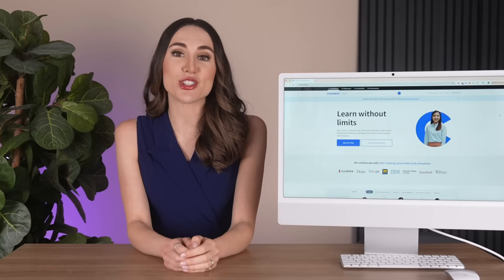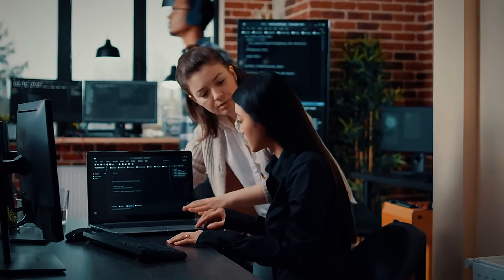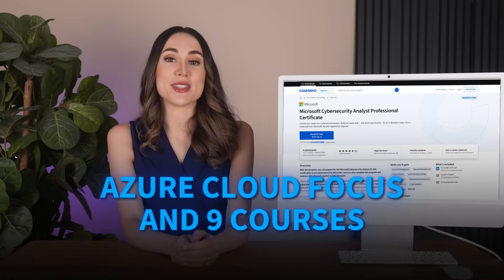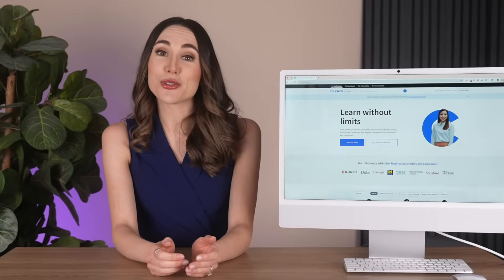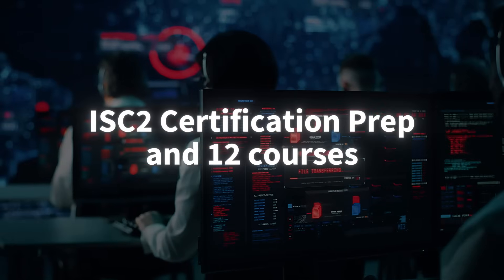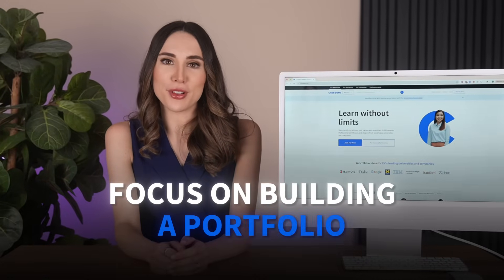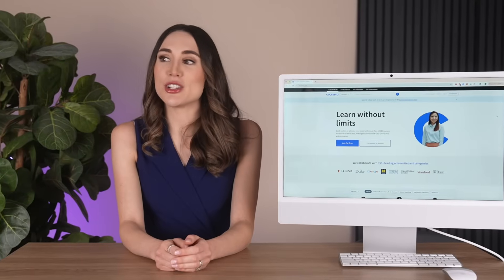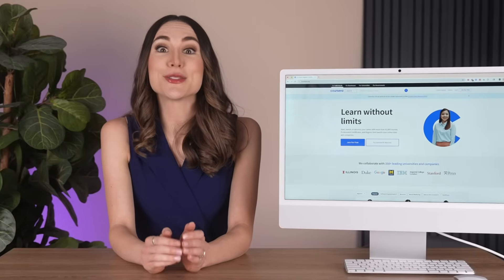We Compared 4 Cybersecurity Certificates So You Don't Have To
🔐 Here's what 60% of organizations are desperately searching for: cybersecurity talent! With over 13,000 job openings for cybersecurity analysts in the US and a median starting salary of $112,500, this field isn't just growing—it's exploding.

But here's the catch: every job posting wants different skill combinations. Some want SIEM tools, others want penetration testing, and many want cloud security expertise. Which cybersecurity certificate should YOU choose?

In this guide, we break down four major cybersecurity analyst professional certificates on Coursera and discuss how to choose the best match based on your career goals and current situation.

🚀 Ready to start your cybersecurity journey?

💡 Which program is right for you?
• Complete beginner → Google Cybersecurity
• Want comprehensive training → IBM Cybersecurity
• Cloud security focus → Microsoft Cybersecurity
• Fast track to certification → IBM + ISC2

👍 Like this video if it helped you choose your cybersecurity path
💬 Comment: Which cybersecurity specialization interests you most?

⏰ Timestamps
0:00 - Cybersecurity Demand Crisis & Opportunity
0:35 - Google Cybersecurity Certificate Deep Dive
1:33 - IBM Cybersecurity Certificate Analysis
2:22 - Microsoft Cybersecurity Certificate Review
3:09 - IBM + ISC2 Cybersecurity Specialist
4:01 - Supporting Specialization Certificates
5:09 - Learning Strategies for Working Professionals
5:51 - Getting Started & Final Recommendations